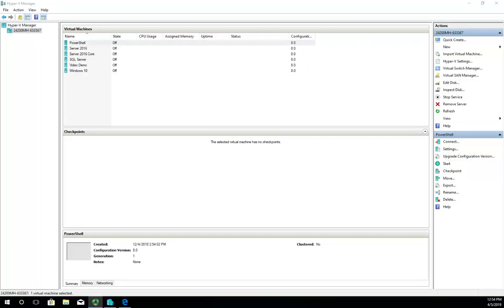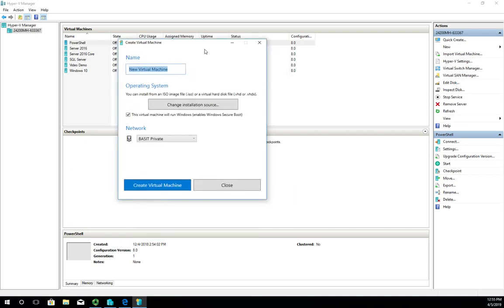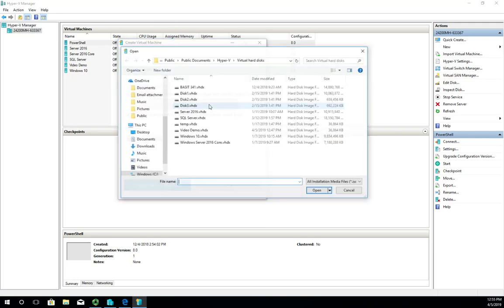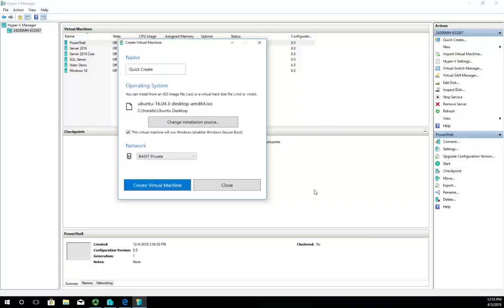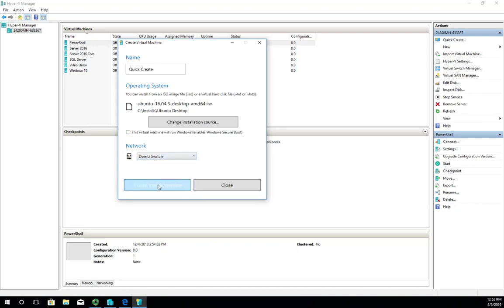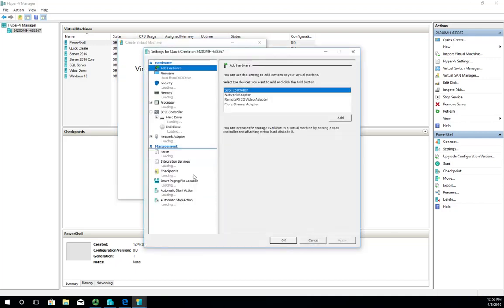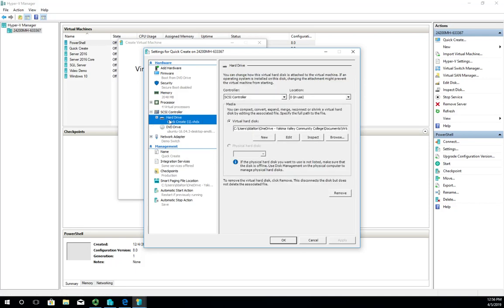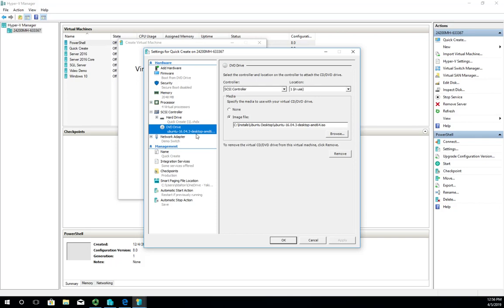Hyper V Quick Create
How to create VMs in Hyper-V using Quick Create.